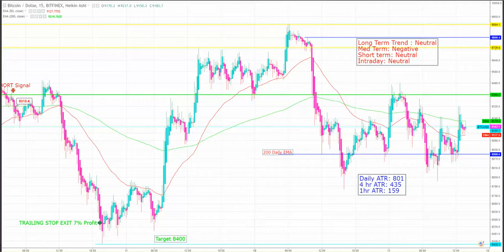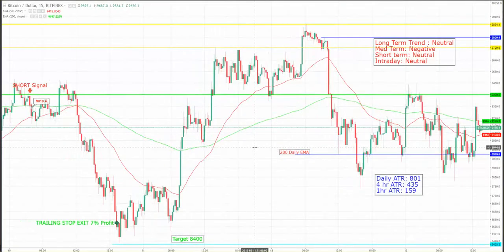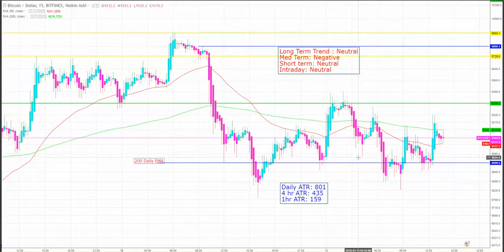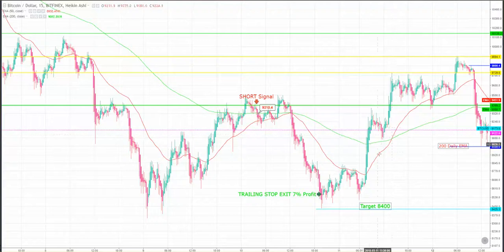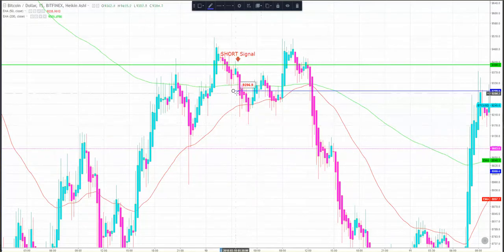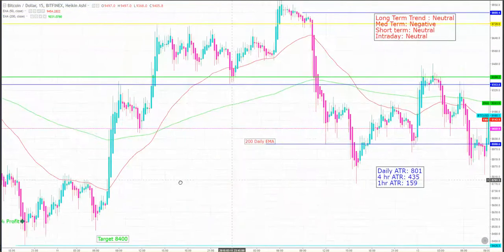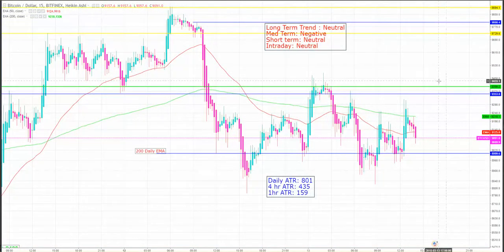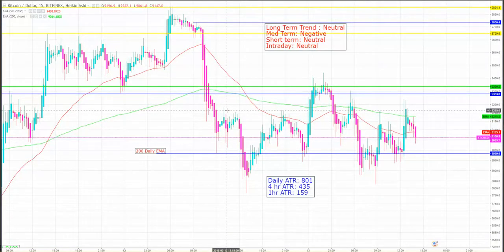Technical Analysis: Heikin Ashi Candle Signals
Everyone uses different technical indicators. I like my charts to be very clean so I can see entry and exit prices more clearly. I use a combo of HA candles w/ trend to determine proper signals for entry.